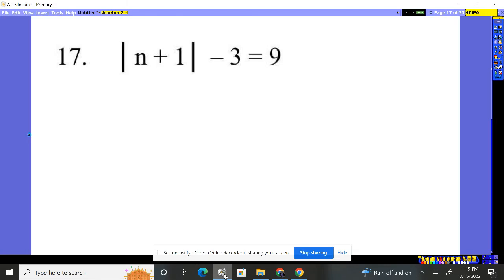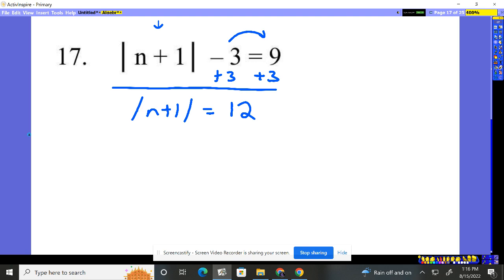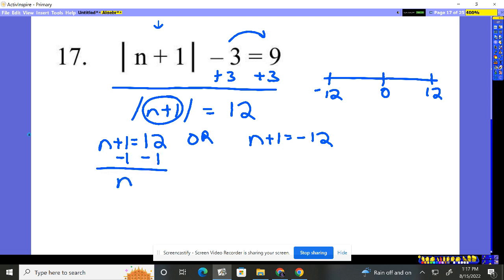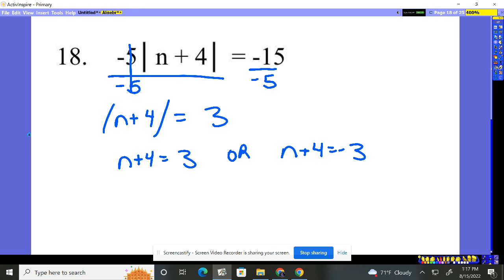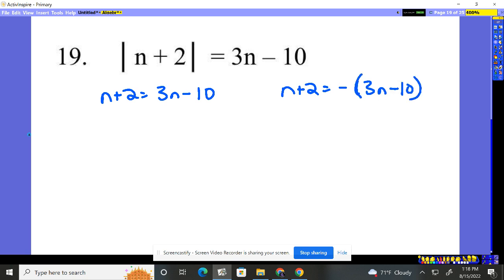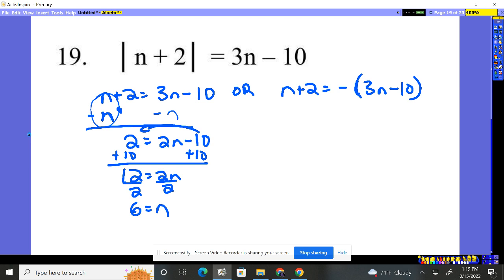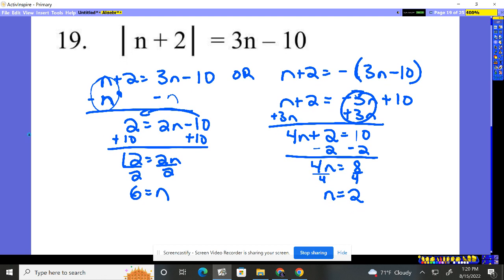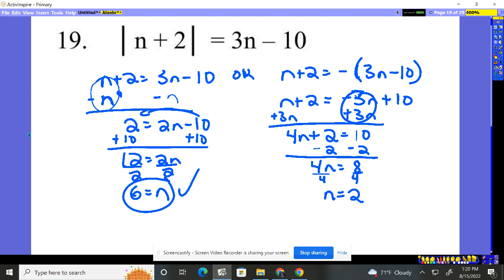Algebra 2 Chapter 1 Practice Test 1 #17-19